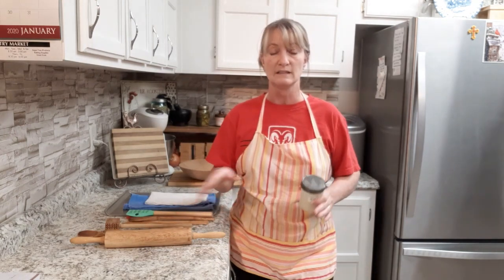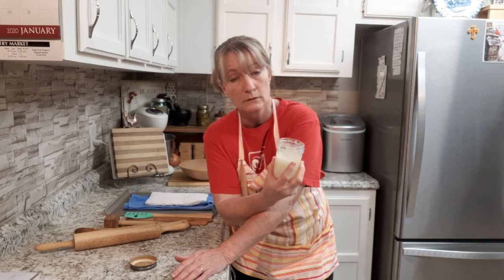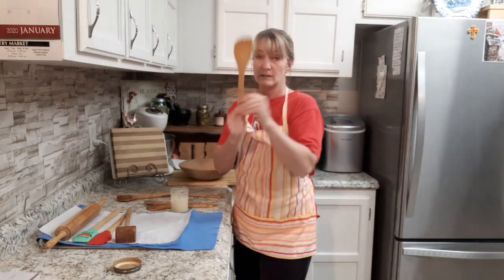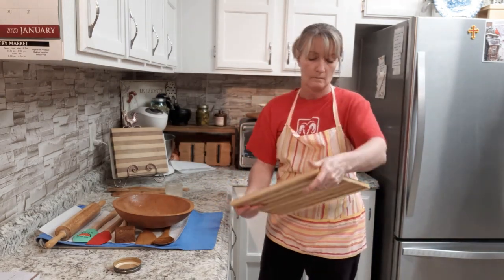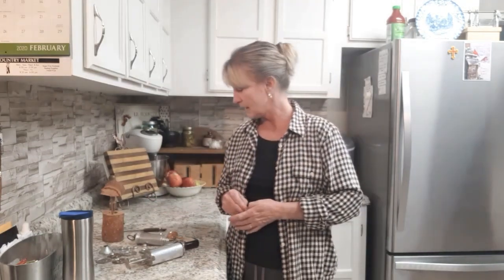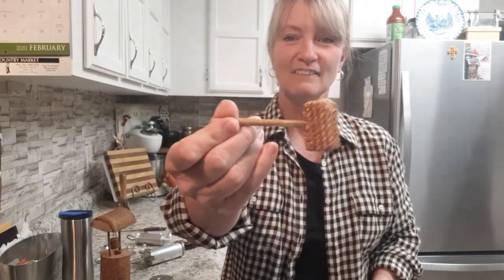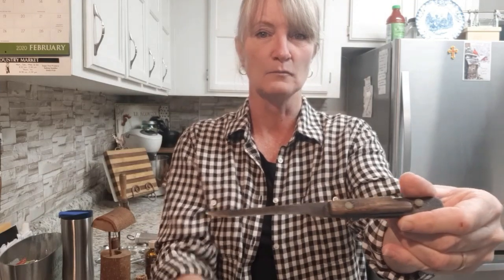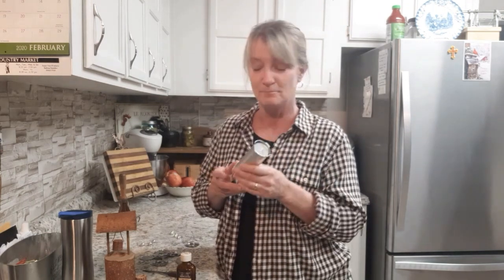Conditioning Wooden Kitchen Tools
I like to condition my kitchen tools twice a year. I thought I'd share with you how I do it. I use approximately 6 oz.. of Walnut Oil and 1/4 c. Beeswax
Blessings to you all and thank you